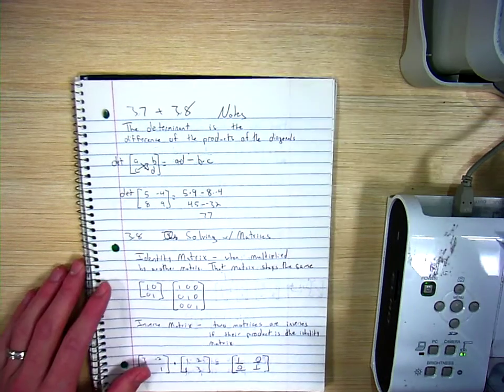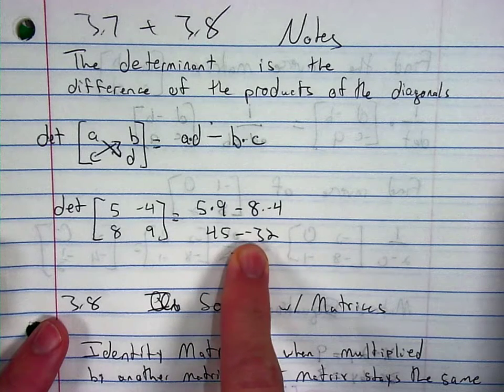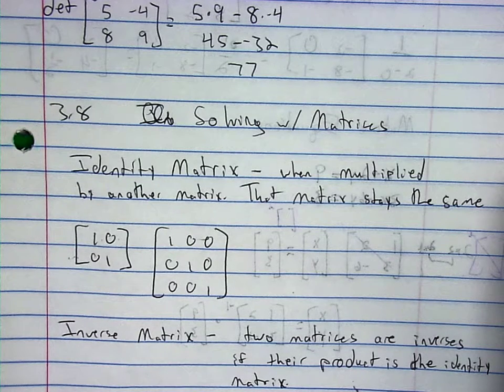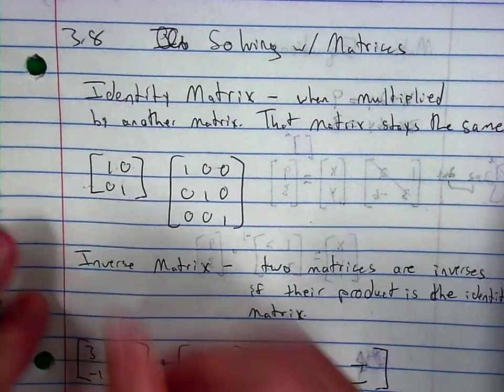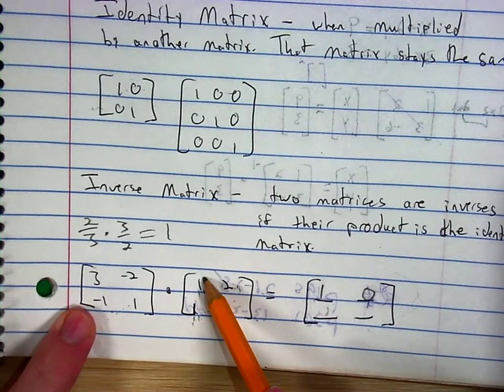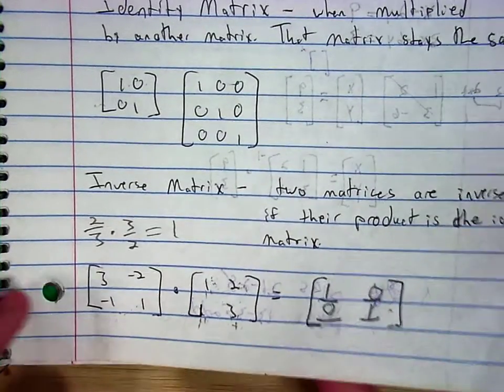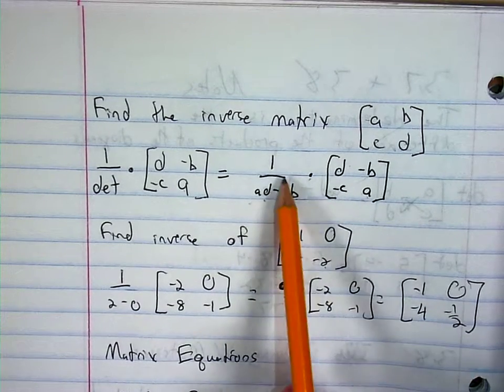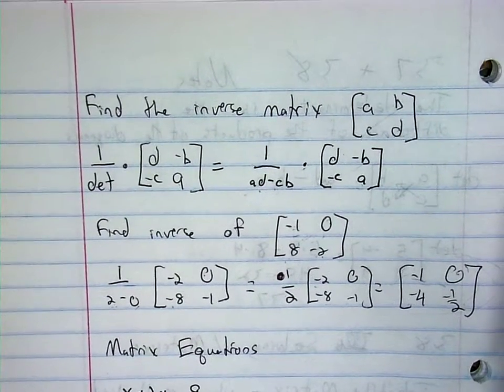Handke Algebra 2 Section 3.7 and 3.8 Matrices on the Calculator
Finding the Determinant, Identitry Matrix, and Inverse Matrix.  Then solving systems of equations using matrices on the calculator